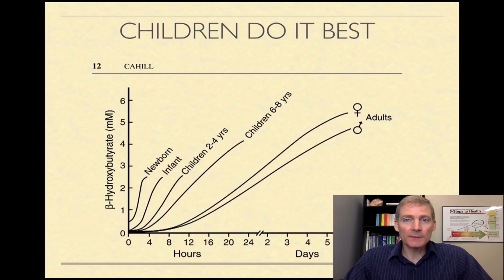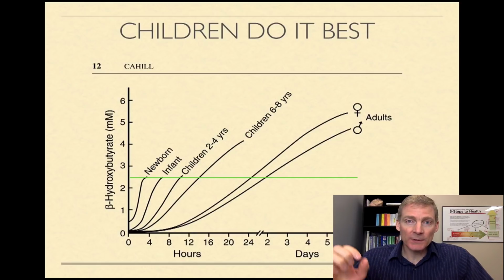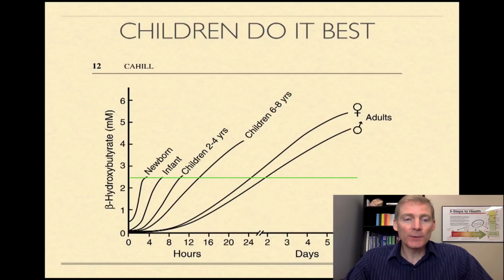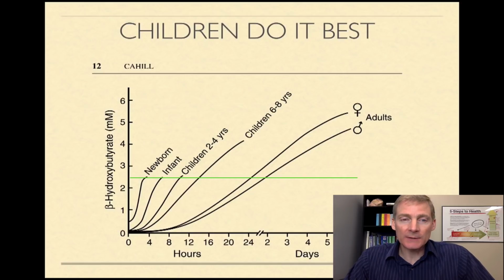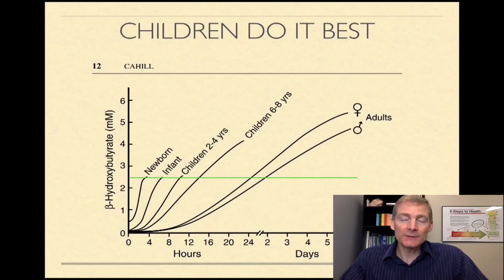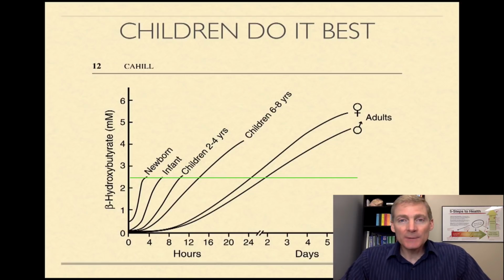Intermittent Fasting: Kids vs. Adults. Doesn't Happen on Day 1 for Beginners.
You have already taken the first step to better your health by watching my video!

We take a step back and start at the beginning by looking at your health as the puzzle that it is and figure it out with our vast experience and knowledge in natural healthcare.

If you are interested in becoming a patient with myself or one of my colleagues please see the following options:

1. If you are in the Ann Arbor, Michigan area

2. Not local to the area but would like to travel

3. Not local and not looking to travel

4. Not looking to become a patient but interested in learning